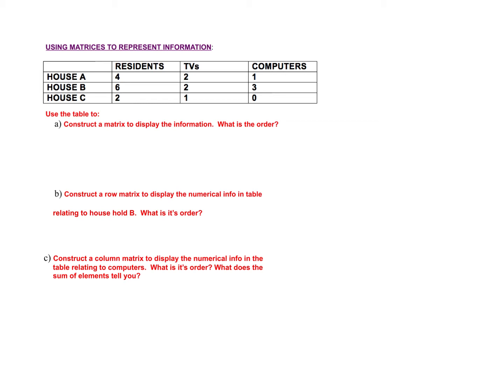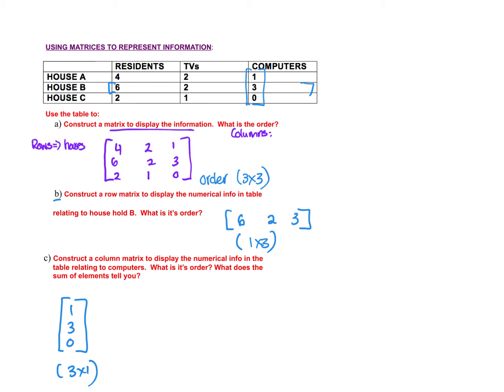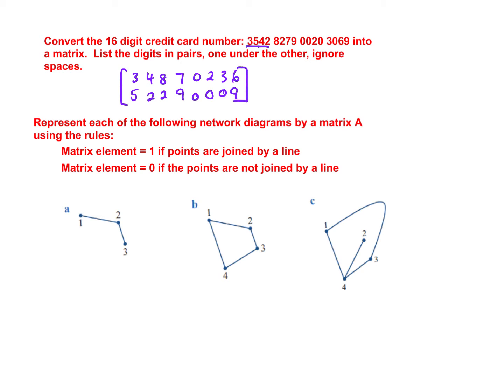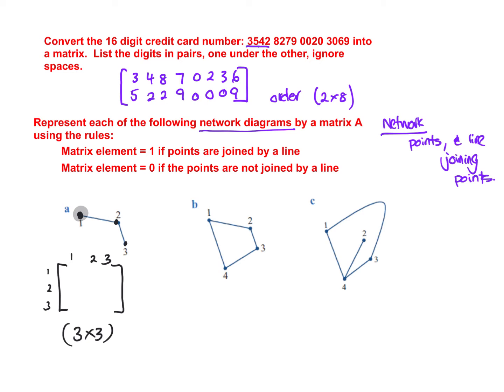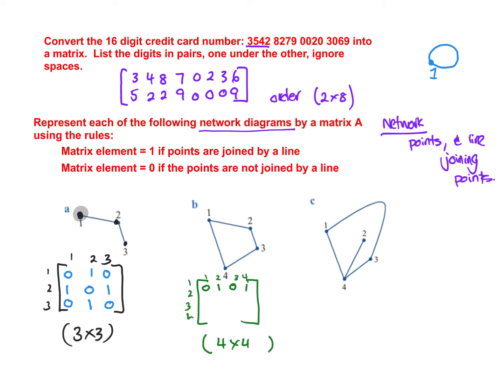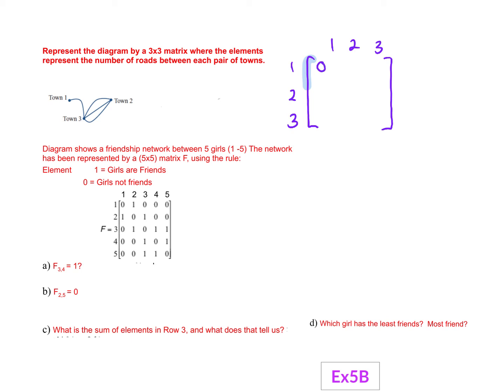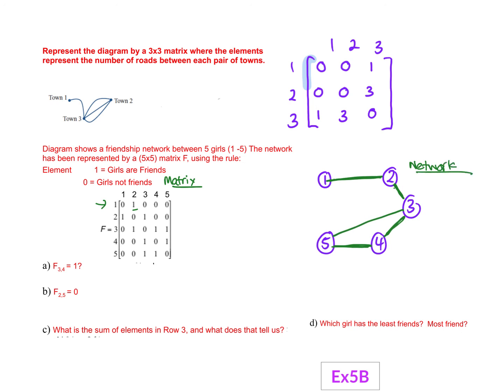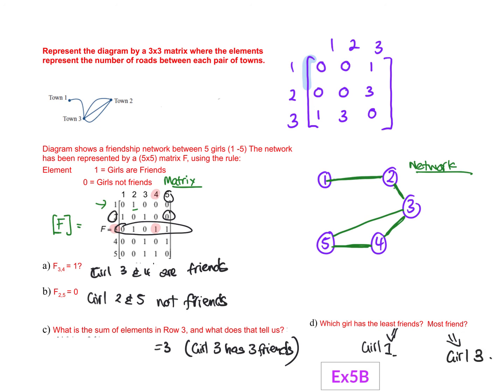11GENERAL EX5B MATRICES